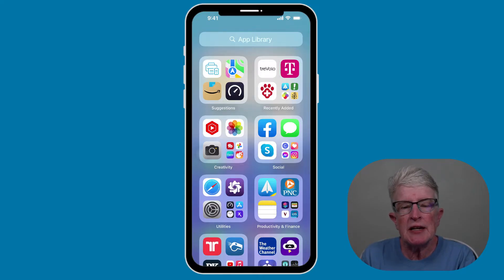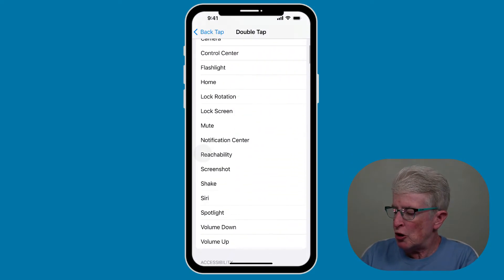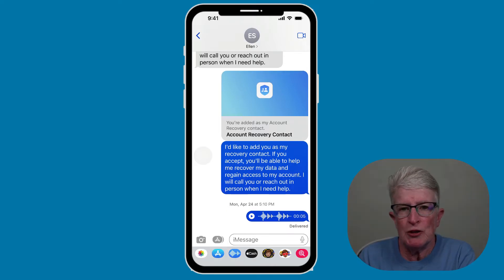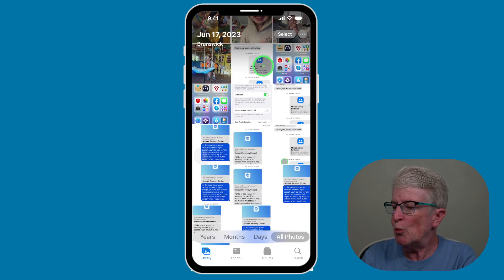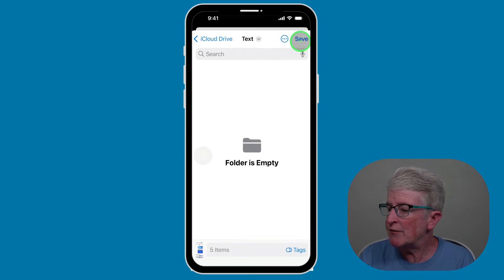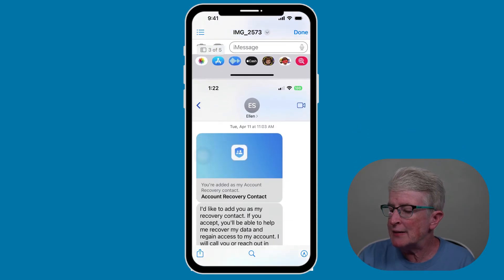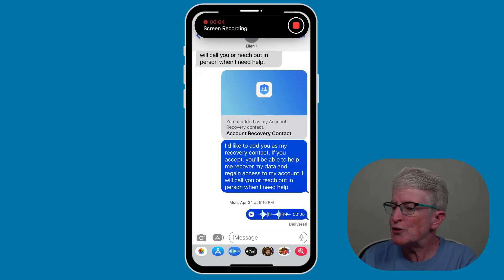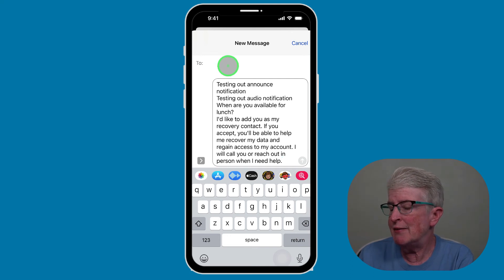4 Quick and Easy Ways to Save Text Messages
Maybe you've received several important text messages you want to keep, whether for personal, professional, or legal reasons. If you look for ways to save and print them, you'll realize there's no "Save" or "Print" button in the iPhone Messages app.

If you want to save text messages for sentimental purposes, you can easily save them directly from your iPhone or Mac Messages app. To save text messages for legal purposes, you may need to show the date and time messages were sent. In this video, we'll walk through 4 quick and easy ways to save text messages on your iPhone.

Chapters
0:00 Intro
0:22 Screenshot  Text Messages
2:55 Print Your Text Messages
3:43 Convert Text Messages to PDF
6:59 Screen Record Text Messages
7:58 Forward Text Messages